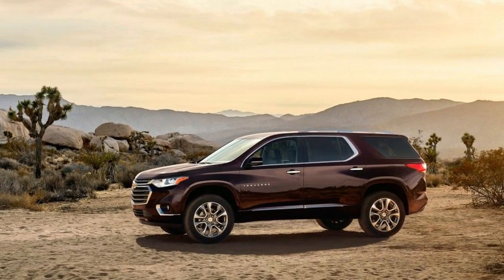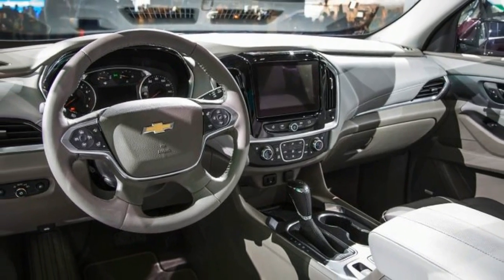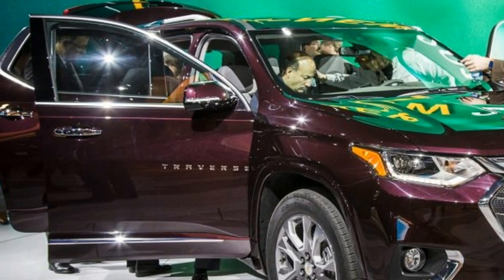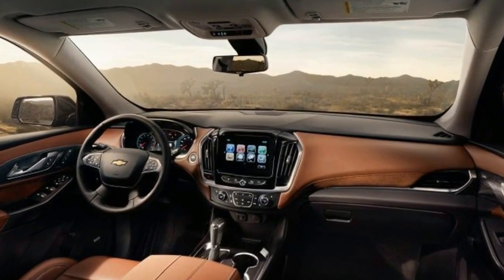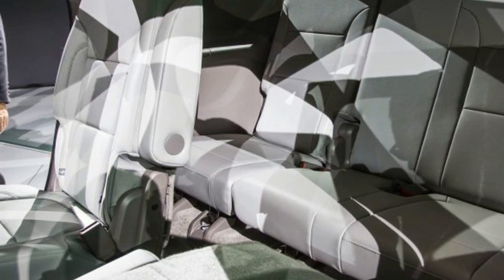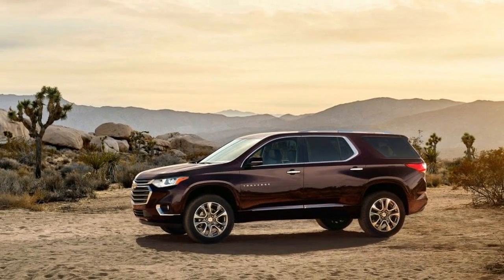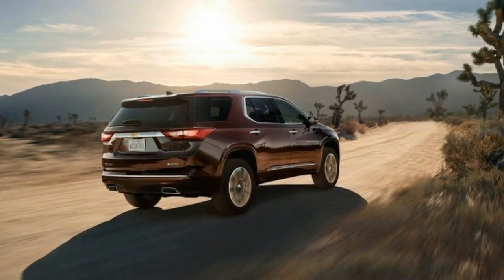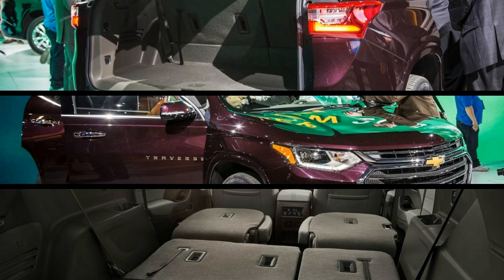Must Watch! 2018 chevrolet traverse premier redesign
The new 2018 chevrolet traverse is undiminished in size, with a wheelbase that’s two inches longer than that of its predecessor and a full eight inches longer than the new Acadia’s (though it still shares its basic architecture with the GMC). This pays dividends for passengers: Chevrolet claims that the new Traverse provides more headroom and legroom for the second- and third-row riders—impressive, considering that the outgoing 2018 chevrolet traverse already had one of the most spacious cabins in its class. The cargo area shrinks compared with the old Traverse, although the new model’s space behind the third row, 23 cubic feet, still beats competitors such as the Honda Pilot (16 cubic feet) and the Ford Explorer (21 cubic feet). Likewise, total cargo space with all seats folded goes from 116 cubic feet down to 99 cubic feet, although that figure manages to top the similarly big-boned Volkswagen Atlas’s 97 cubic feet.